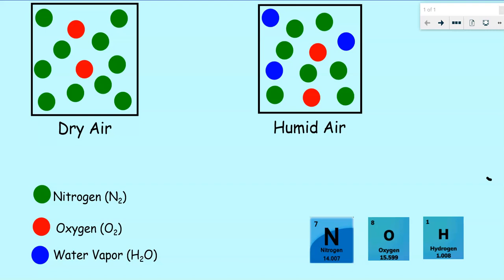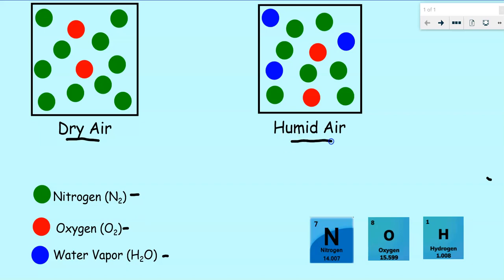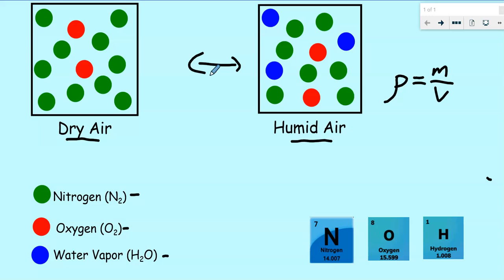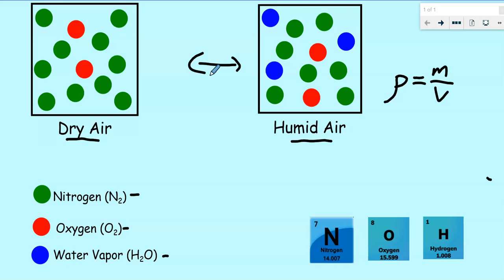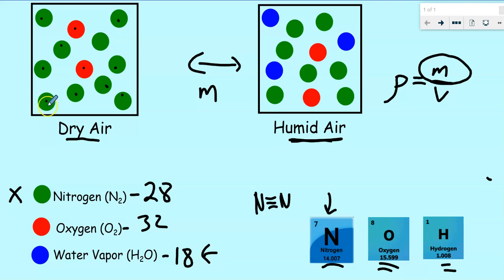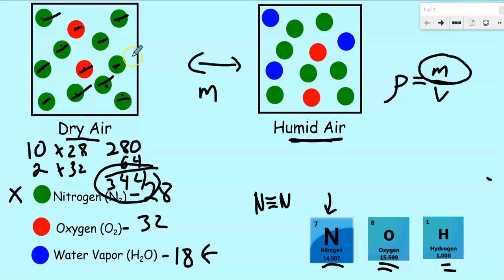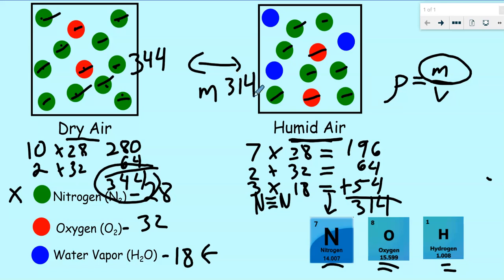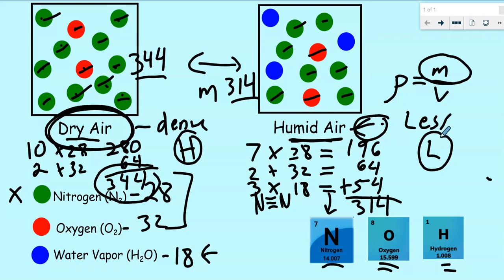Humid vs Dry air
Which is more dense, humid air or dry air?  Explained in this video.